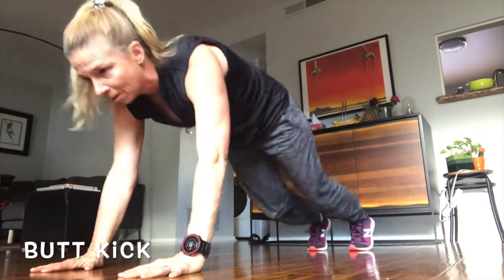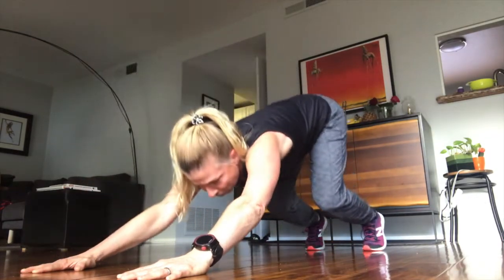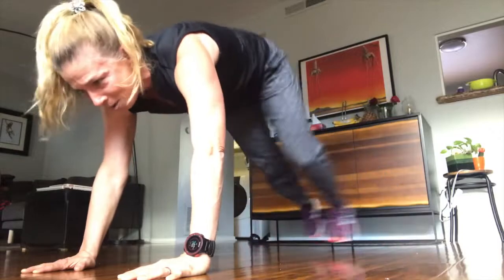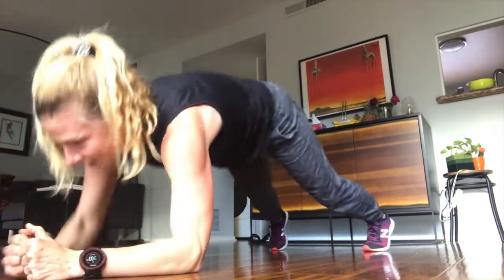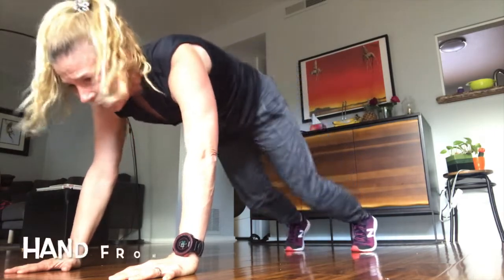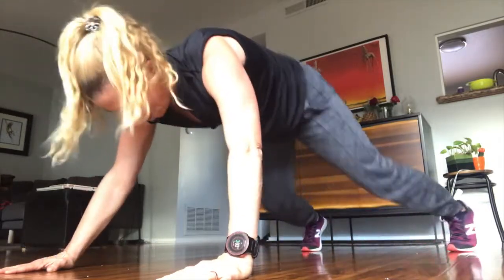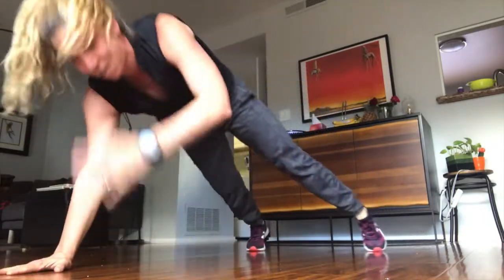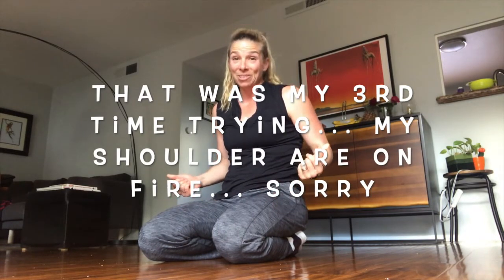21 days DAY 5